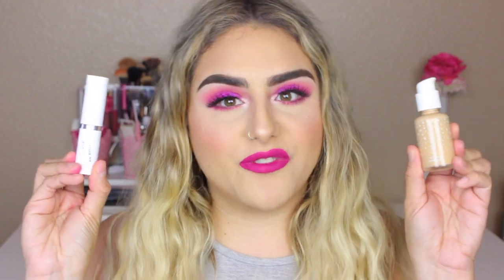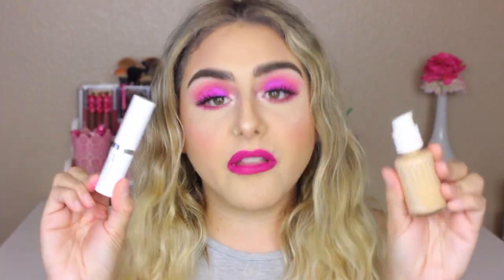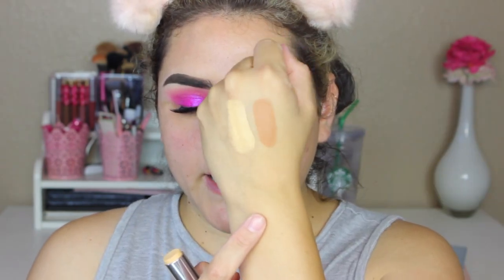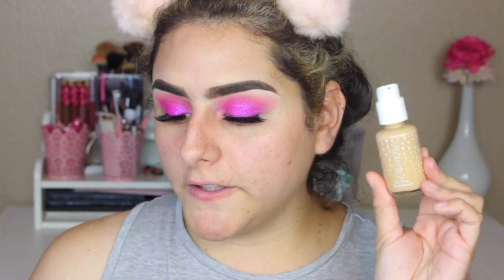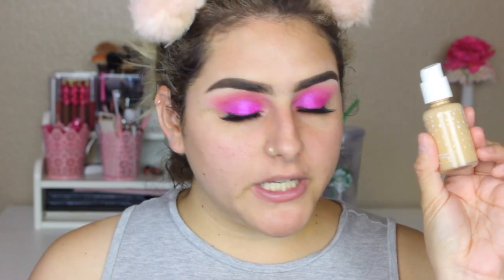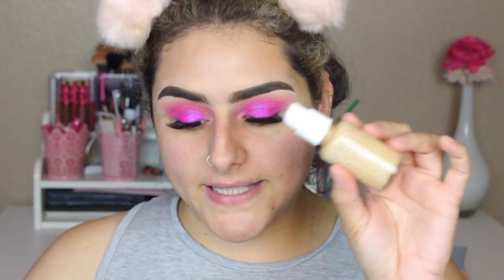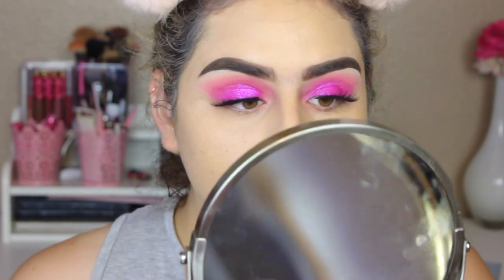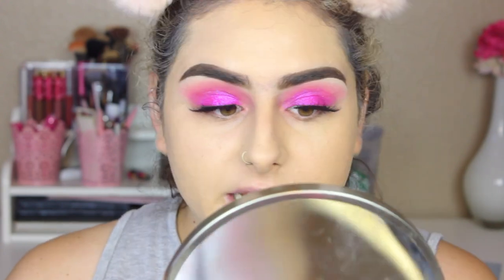Colourpop No Filter Foundations Review and Demo - Love it or Hate it | heyitszam ♡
hey! thanks for clicking on my video! In today's video I'm comparing both Colourpop stick foundation and natural liquid matte foundation.

Thoughts:
GUYS. You NEED to pick either of these foundations! they are AH-mazing! Like, at the end of the day, I looked a tiny tiny bit oily from both sides on my nose, but apart from wearing them for around 8 and a half hrs, both sides looked flawless! The stick foundation did look more natural but the coverage was very similar. I would totally recommend them for oily skin 💖

:: MAKEUP DETAILS ::
Colourpop No FIlter Foundations

TFC: all opinions are my own.
xo, zam ♡